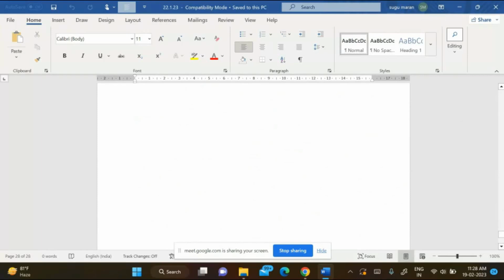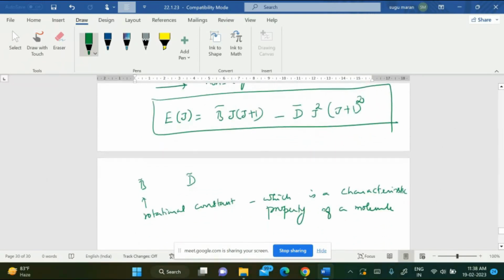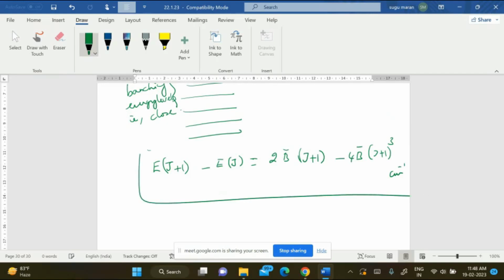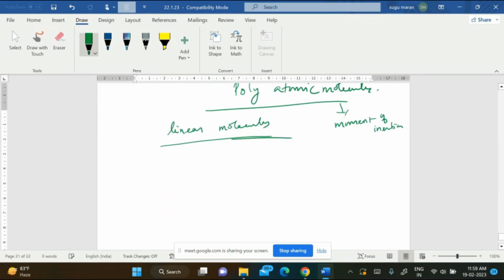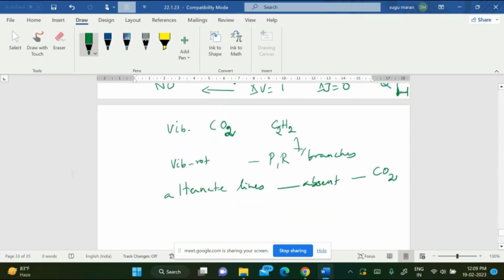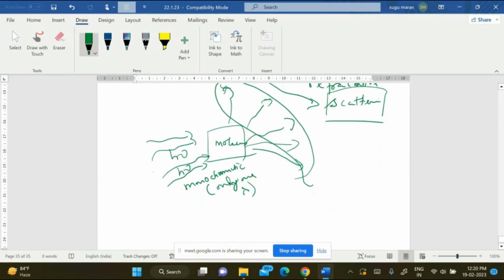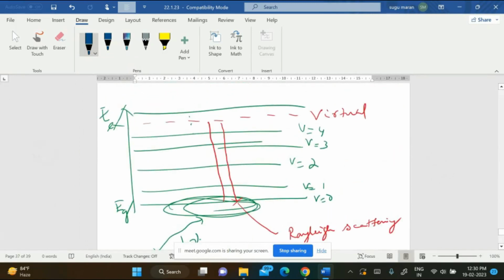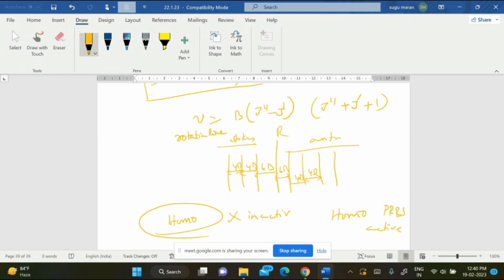VIBRATIONAL SPECTROSCOPY - PART 2